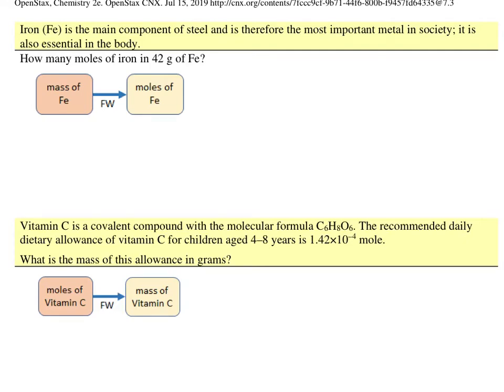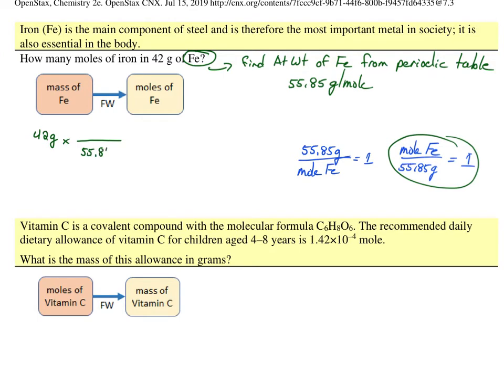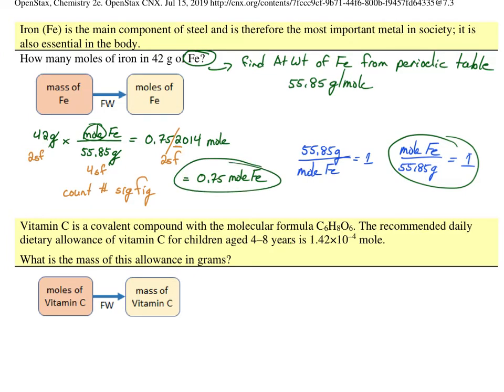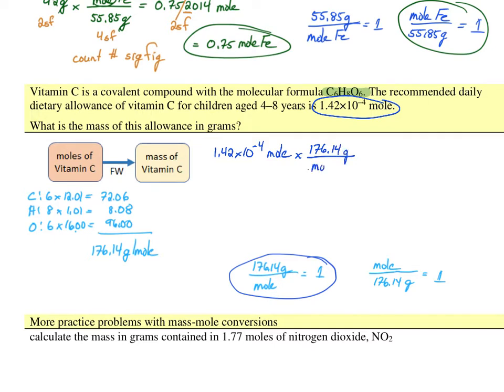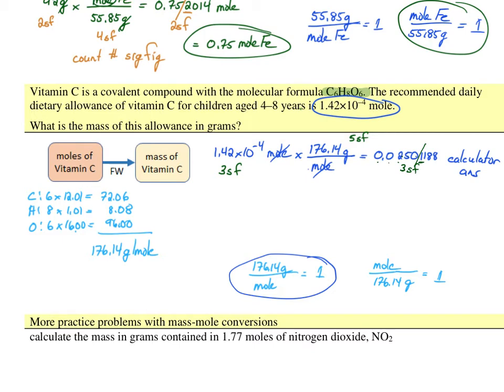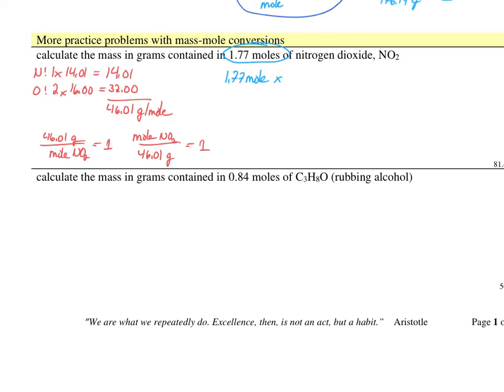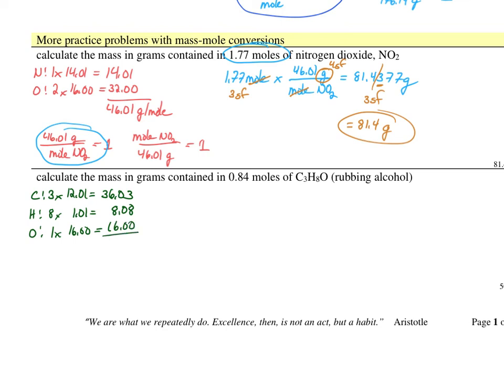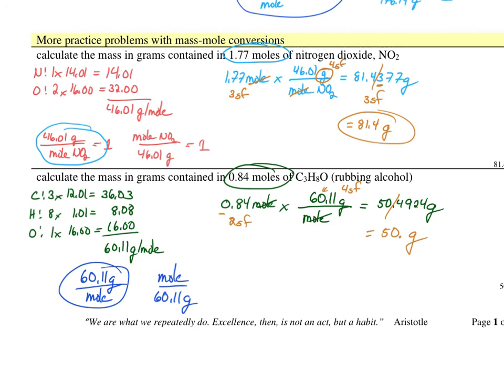PSV_03b_mass_mole1